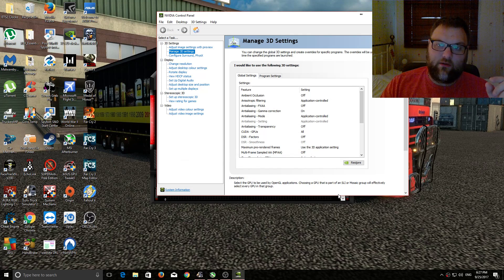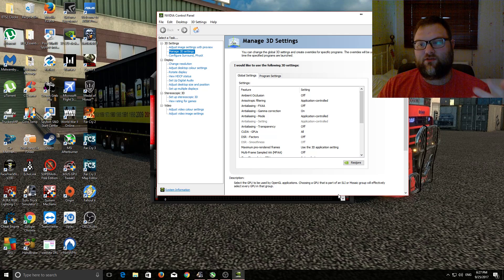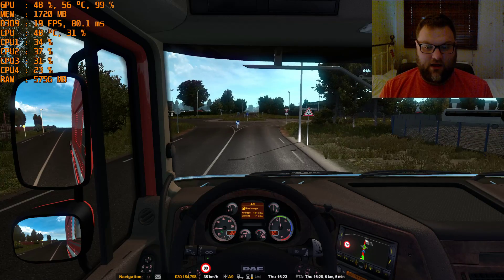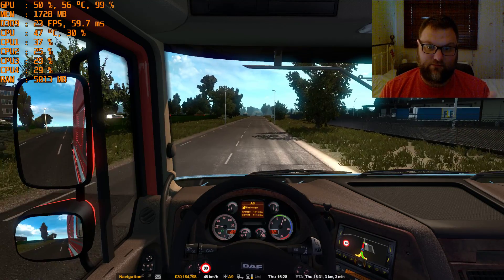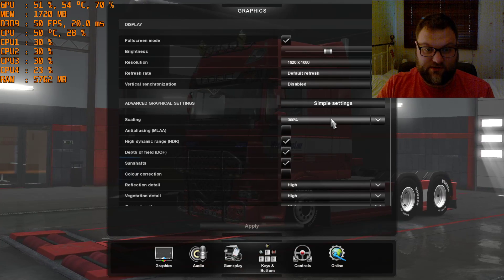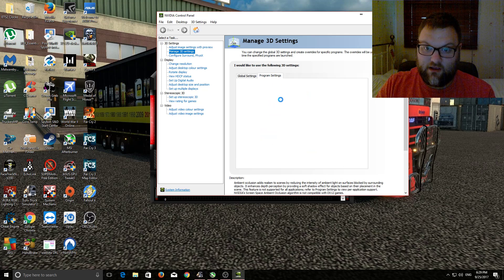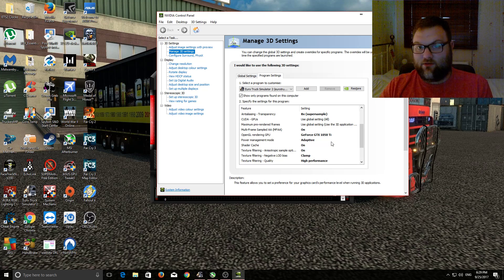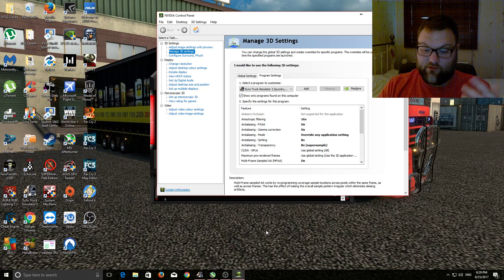Euro Truck Simulator 2 FPS Fix! Massively improve your framrates and graphics!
Hi Everyone!

Hope this helps any of you who are having issues with frame rate drops in ETS2